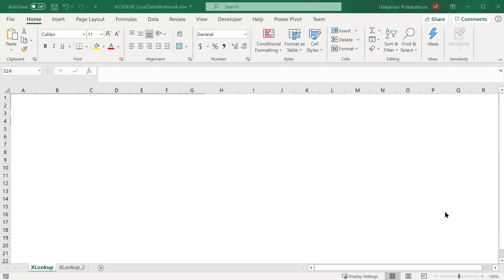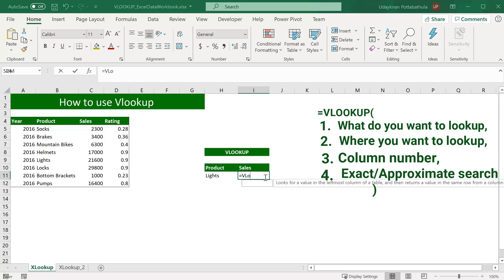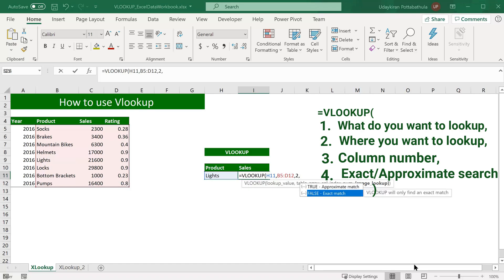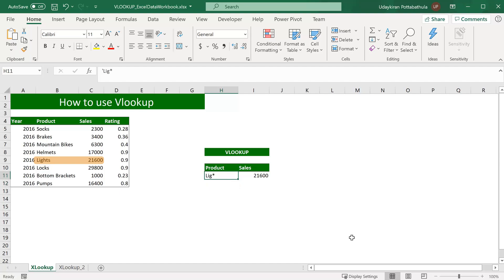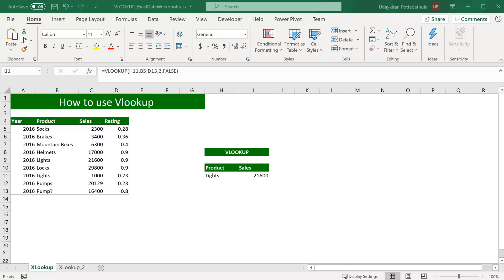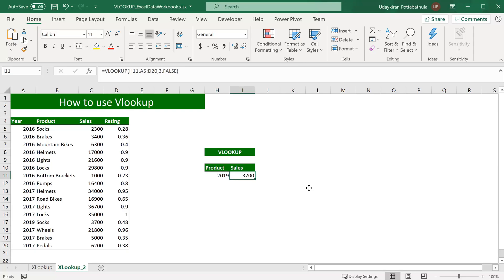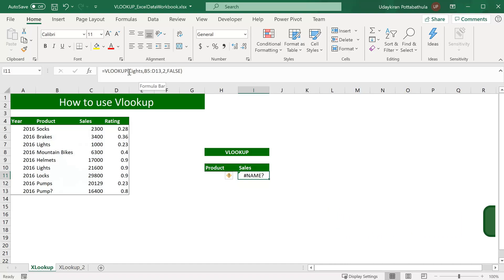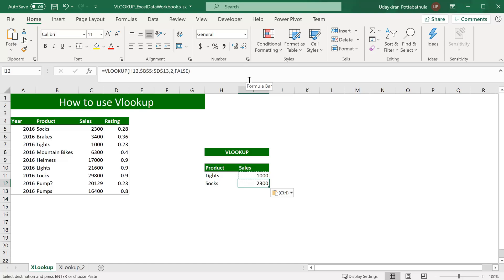Excel VLOOKUP Explained in Simple Steps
In this video you will learn complete picture of Vlookup and how to use it